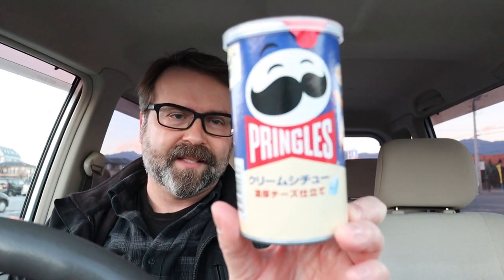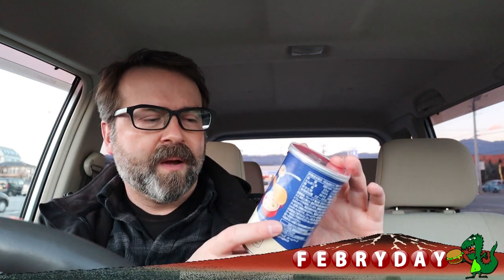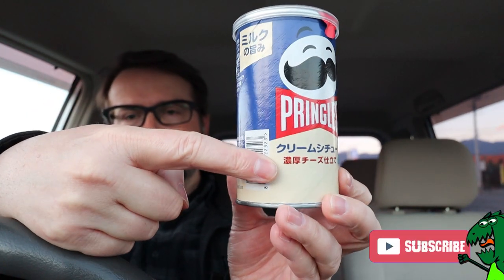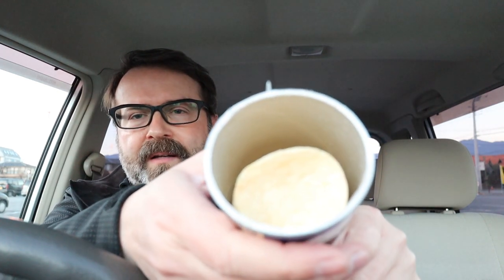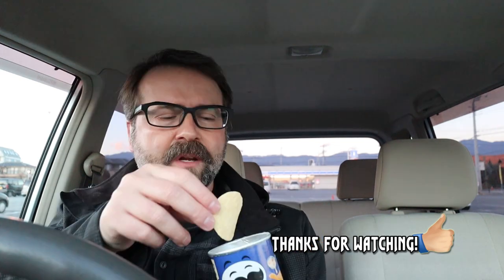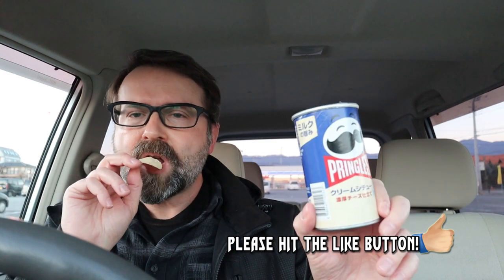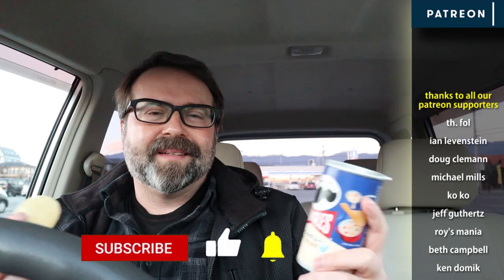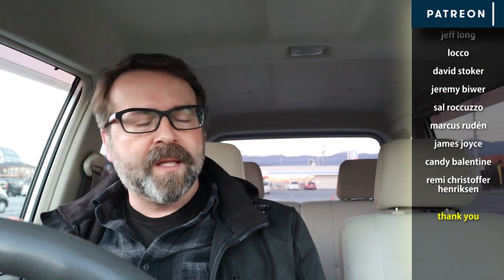Cream Stew Pringles | Febryday 3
Febryday 3: What do you think about Cream Strew Pringles? Do they sound good to you?